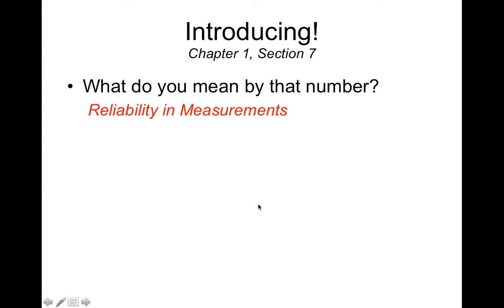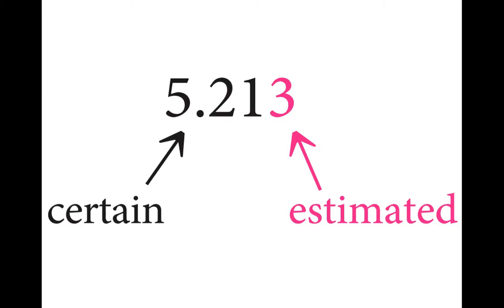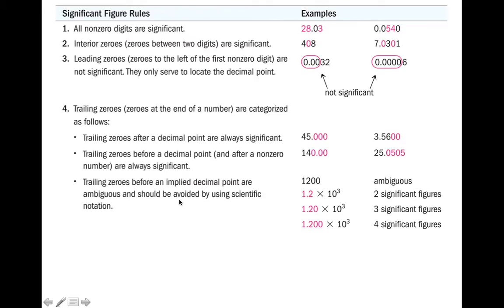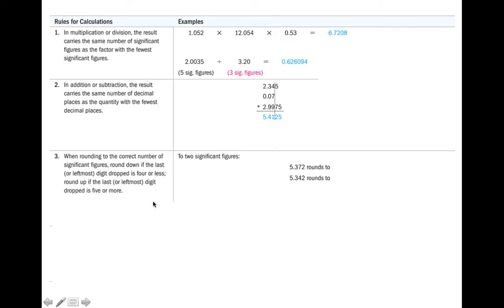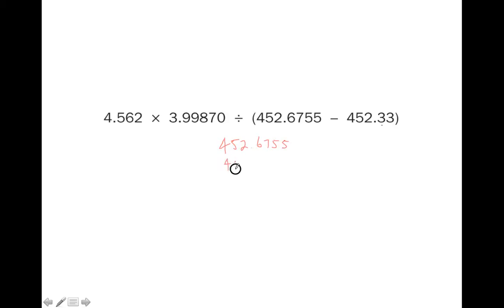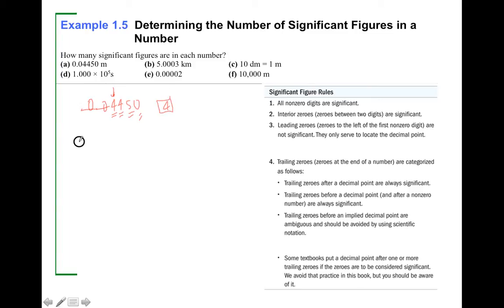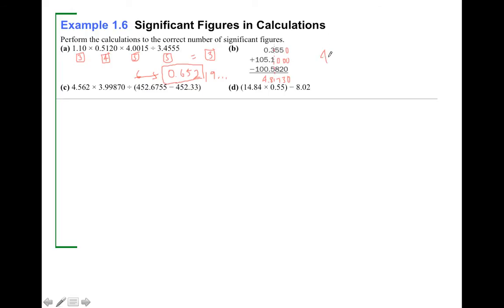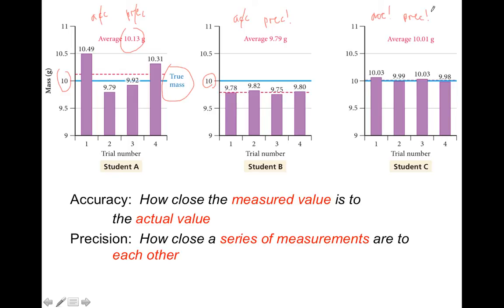Tro, Section 1.7